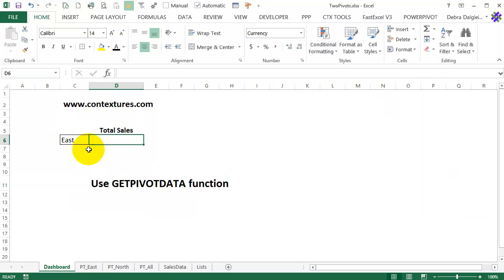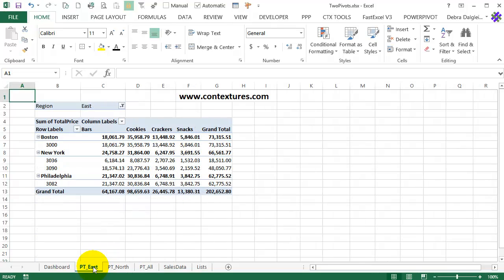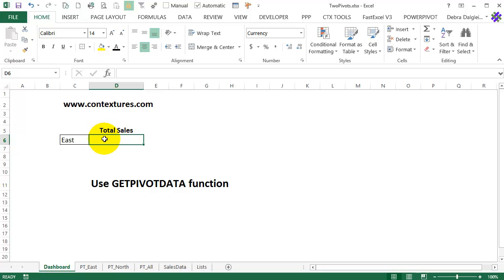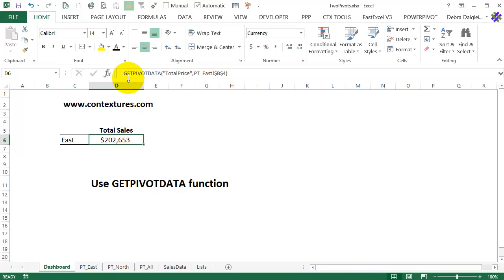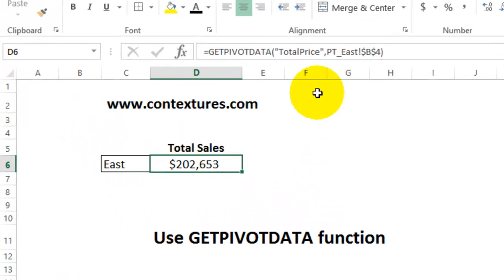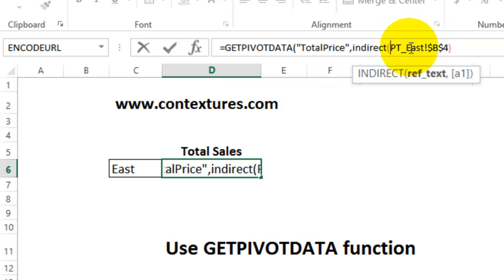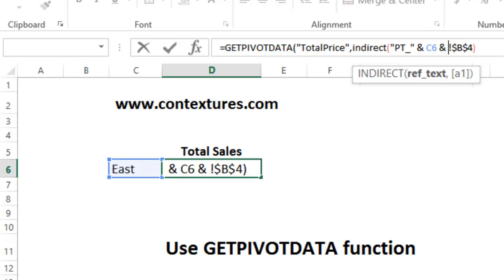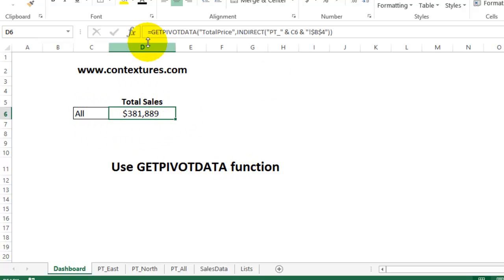Get Totals from Specific Pivot Table With GetPivotData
Watch this video to see the steps for getting the total from a specific pivot table, with Excel GETPIVOTDATA function and INDIRECT function.

If you have multiple copies of a pivot table in a workbook, on different sheets, you can use GETPIVOTDATA to pull an amount from a specific pivot table.

Start with a simple formula, created automatically by Excel, when you link to a pivot table value.

Then, change the formula, and use the INDIRECT function, to change the referenced cell, when a different region is selected from a drop down list.

No macros are required; only formulas and pivot tables are used.

Go to the GetPivotData page on my Contextures site, to see written instructions, and to download the sample file.

Video Timeline
00:00 Worksheets and Pivot Tables
00:50 Dashboard Formula
02:07 Add INDIRECT Function
03:28 Test Dashboard Drop Down